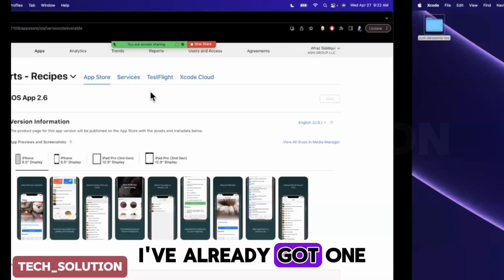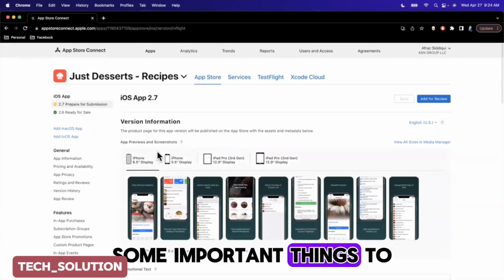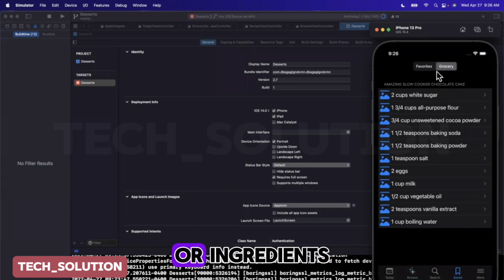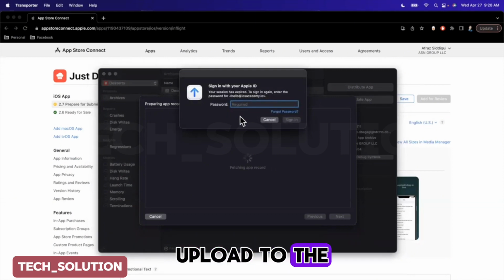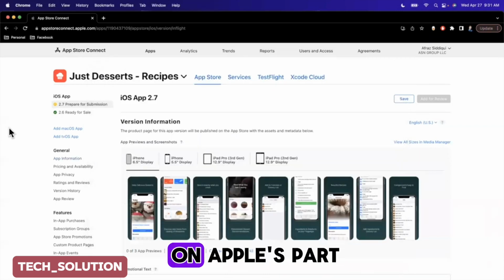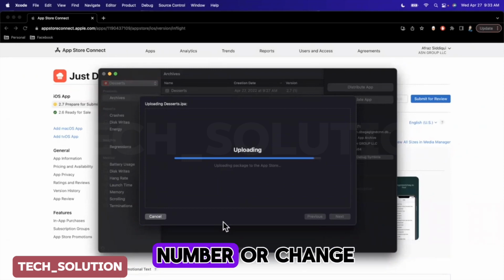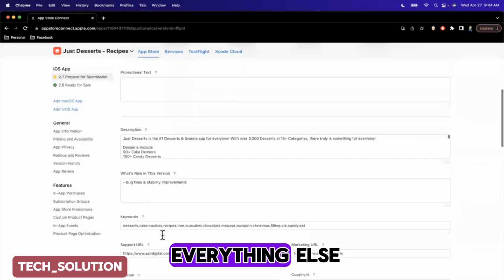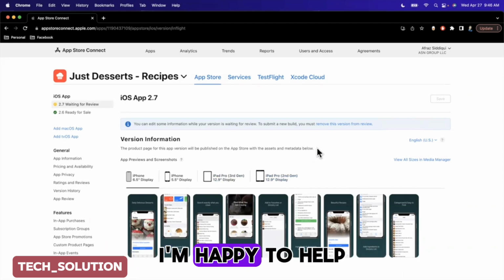how long does it take to launch application on Apple Store | WATCH THIS!!!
The duration for launching an app on the Apple Store involves multiple steps, with the App Store review process being a crucial factor. On average, the review process takes around 1 to 3 days, but it can vary based on factors like app complexity and adherence to guidelines. After submission, Apple conducts an evaluation to ensure the app meets their standards. It's important to thoroughly test your app and address any issues beforehand to expedite the review. Additionally, factors like completeness of app information, metadata accuracy, and compliance with guidelines can influence the overall timeline. Keep in mind that these estimates are subject to change based on Apple's policies and workload.